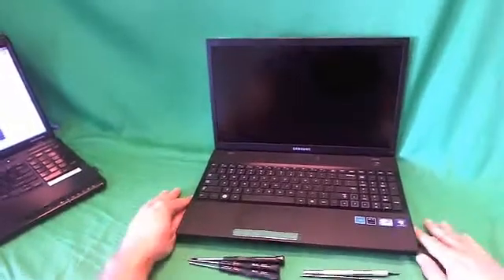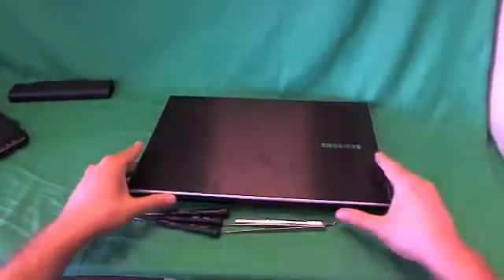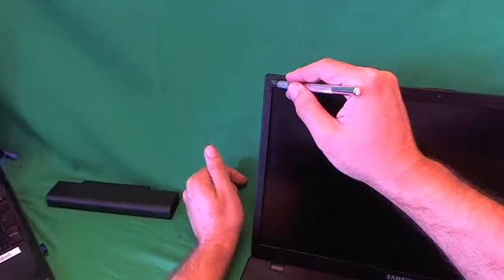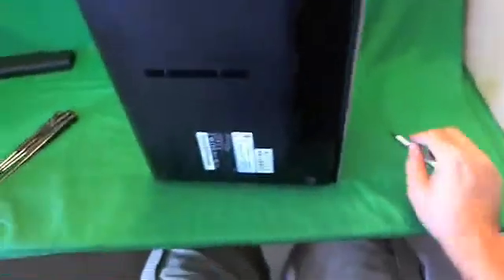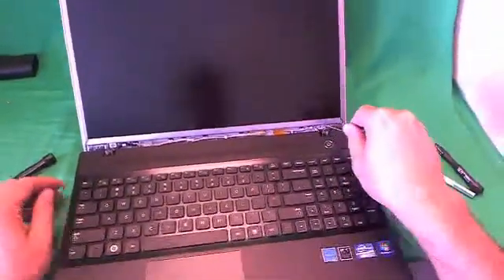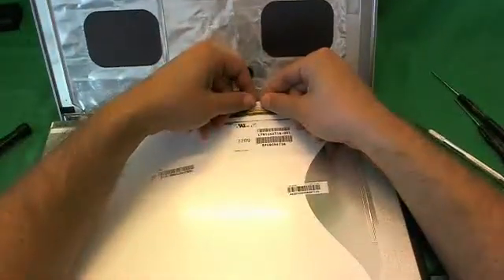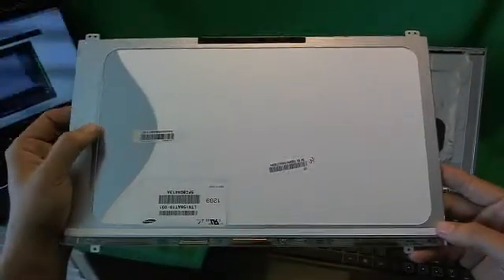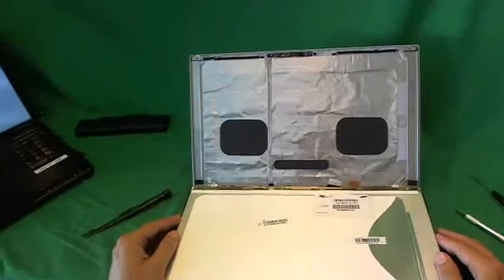Samsung NP300V5A Laptop Screen Replacement Procedure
Step by step instructions to replace a cracked screen on a Samsung NP300V5A laptop computer.